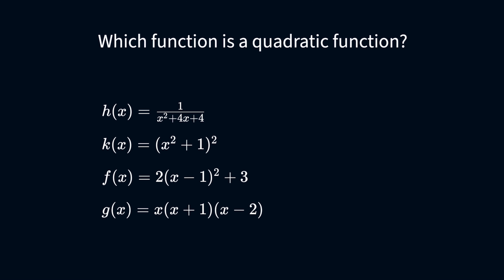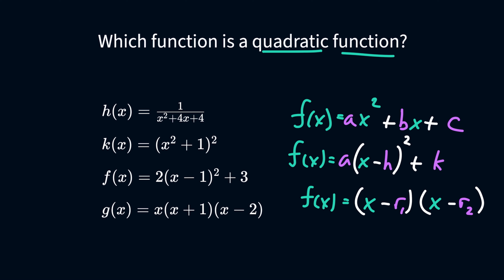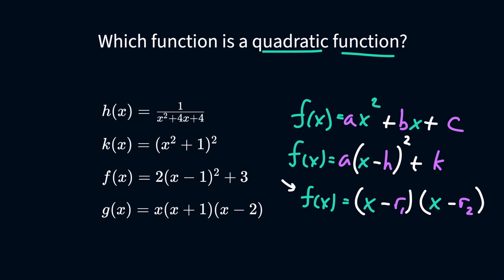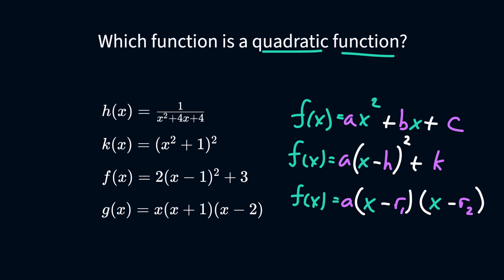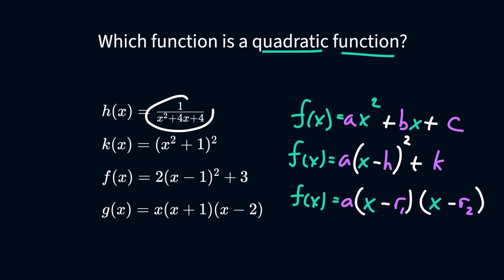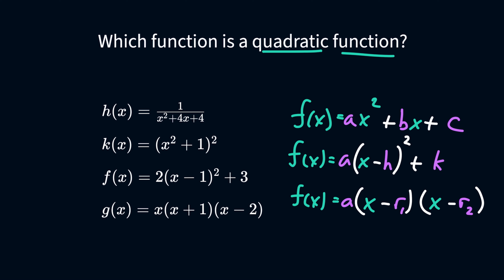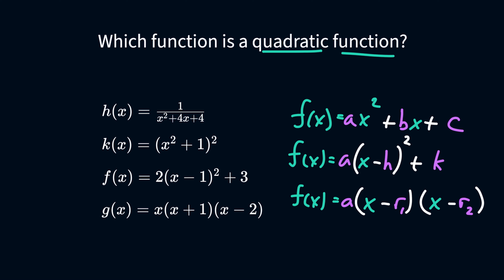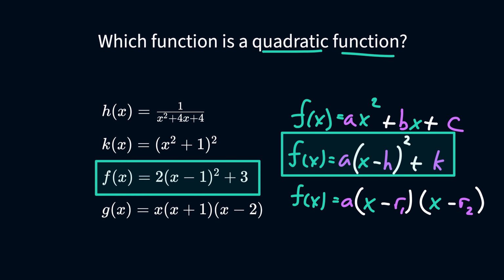How to identifying a quadratic function. Challenging example | you got this!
In this video, we explore the challenge of identifying which function is a quadratic function. This exercise will help you understand the defining features of quadratic functions and distinguish them from other types.

*Question:* Which function is a quadratic function?
- f(x) = 2(x - 1)^2 + 3
- g(x) = x(x + 1)(x - 2)
- h(x) = 1/(x^2 + 4x + 4)
- k(x) = (x^2 + 1)^2

Join us as we work through this question and reveal the answer while discussing the characteristics of quadratic functions!